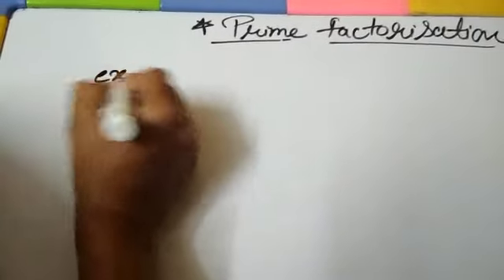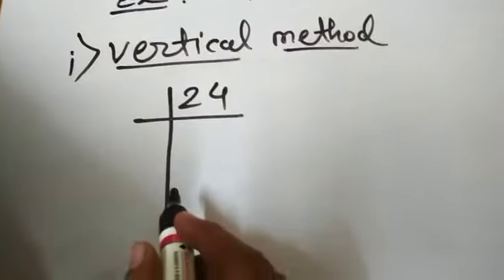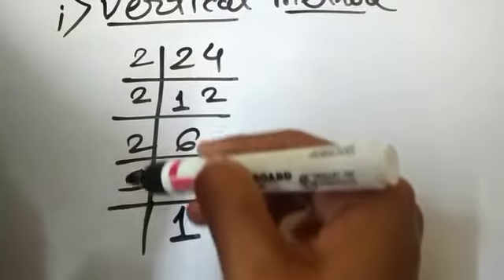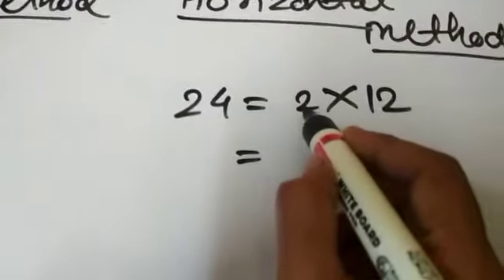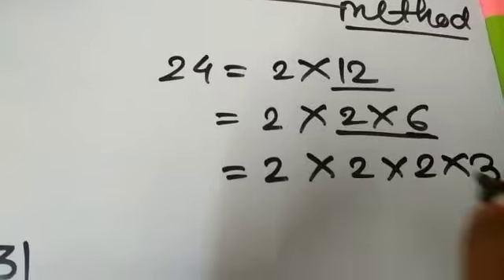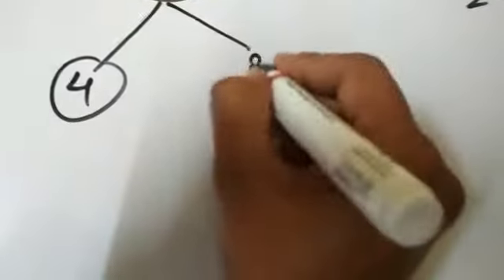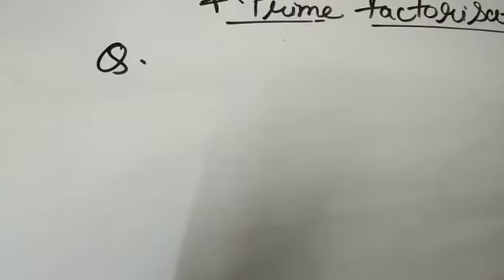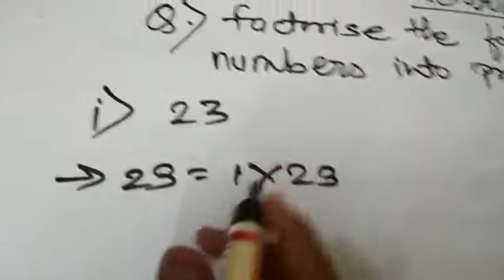St.john english high school |mathematics |class VII